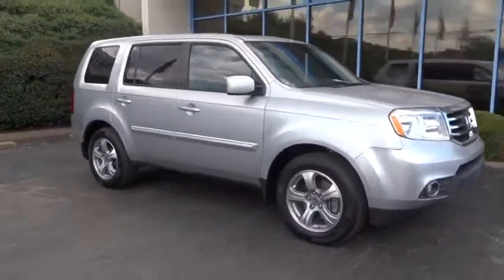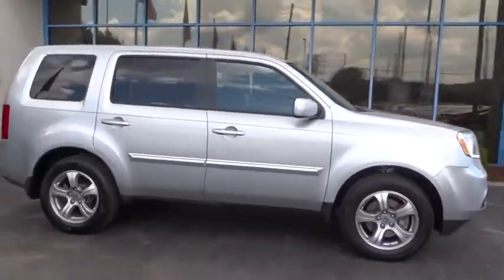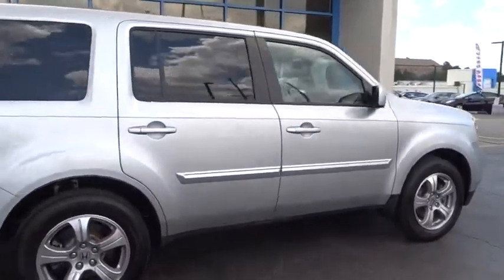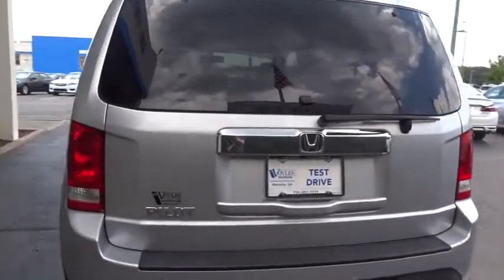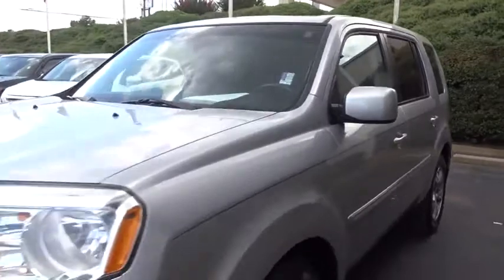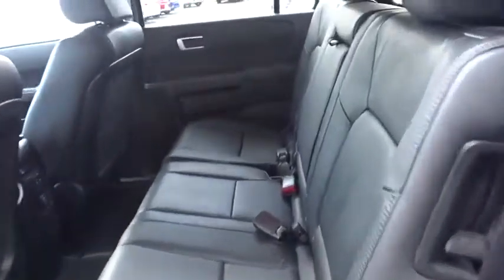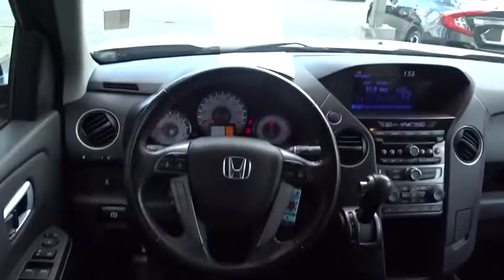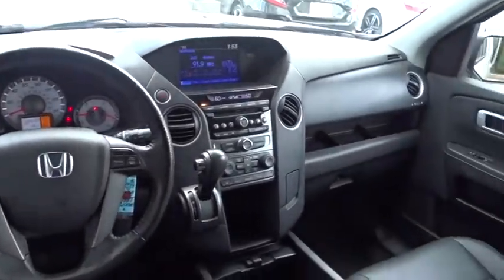2014 Honda Pilot Marietta, Atlanta, Roswell, Woodstock, Kennesaw, GA G51234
2014 Honda Pilot

2014 Honda Pilot EX-L in Silver / Black. Clean CARFAX. Priced below KBB Fair Purchase Price! Odometer is 47530 miles below market average!Awards:* 2014 KBB.com 12 Best Family Cars * 2014 KBB.com Brand Image Awards2016 Kelley Blue Book Brand Image Awards are based on the Brand Watch(tm) study from Kelley Blue Book Market Intelligence. Award calculated among non-luxury shoppers. Kelley Blue Book is a registered trademark of Kelley Blue Book Co., Inc.Ed Voyles Honda is a local a family owned dealership that has had a great relationship with our community for several decades. We also serve the entire southeast region, Georgia, Alabama, Florida, Tennessee, North Carolina, South Carolina, Louisiana, and many others. We make the car buying experience easy and fast. Our customers drive out with piece of mind knowing they have a 3 month 3,000 mile warranty on all qualified vehicles at no cost to them. Price DOES include Dealer Documentation fee as well as dealer electronic Tag and Title fee. Prices do not include GA TAVT, Tag, title. Must print ad or mention you saw this price on our website to receive quoted price. Subject to prior sale.